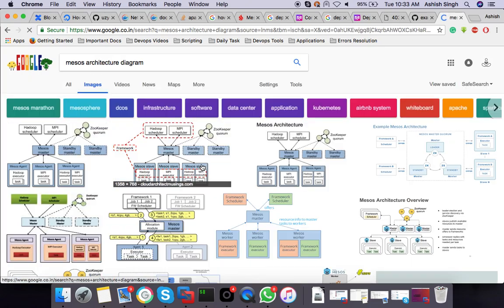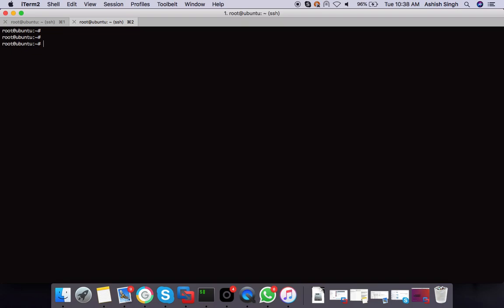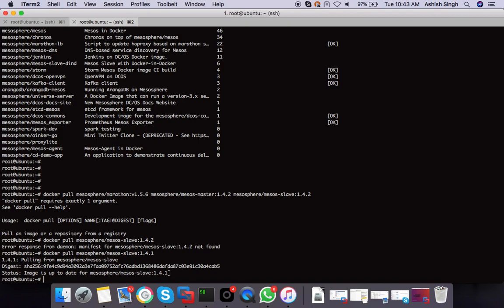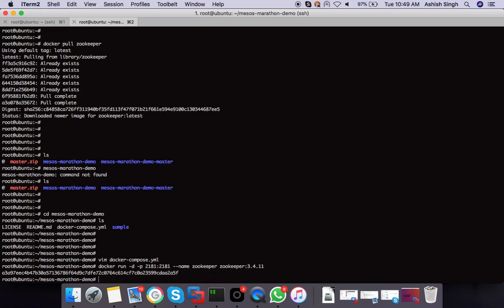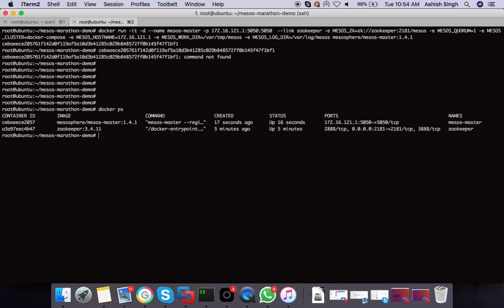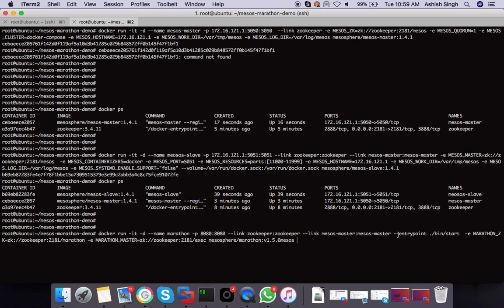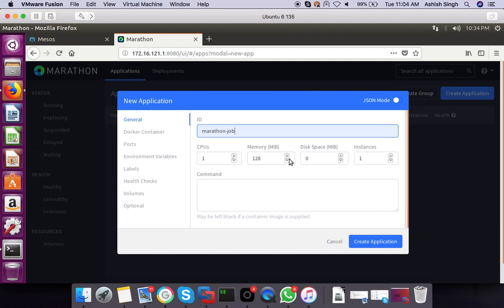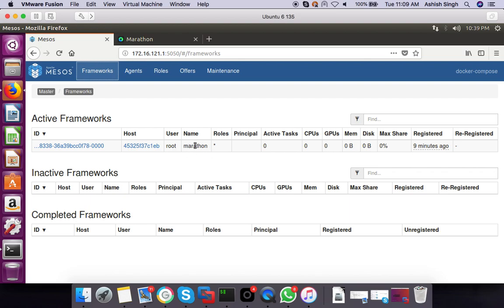How to setup or install Mesos-Master ,Mesos-Slave ,Marathon ,Zookeeper on Docker Container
Please Follow my other videos or Comment if you need any setup videos or information or getting any issue.

In this video i had used
$ Docker as container service
$ Mesos-Master
$  Mesos-Slave
$  Zookeeper
$  Marathon